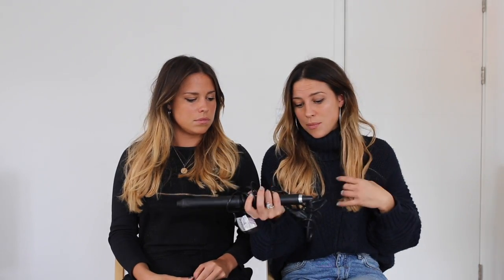OUR HAIR STORY-PAUL EDMONDS | COLLYERTWINS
Clearing up the hair questions! Is it real?  Where did we get it done? How we achieve certain looks!